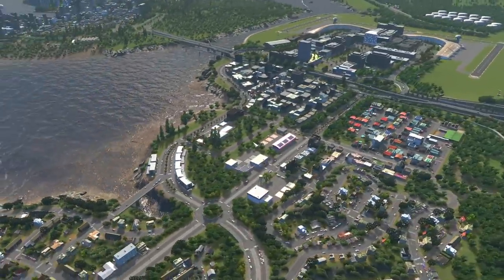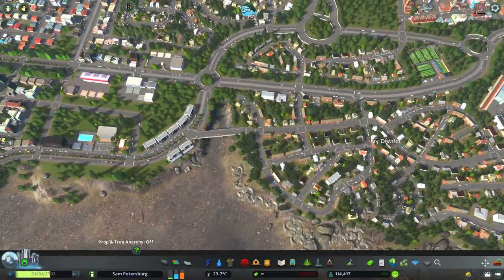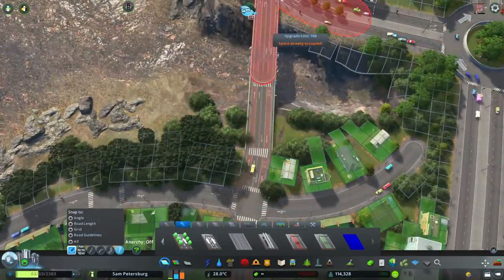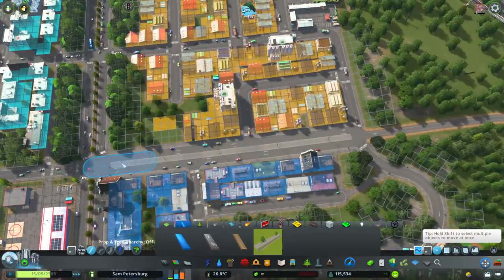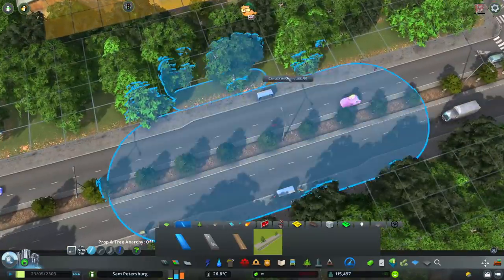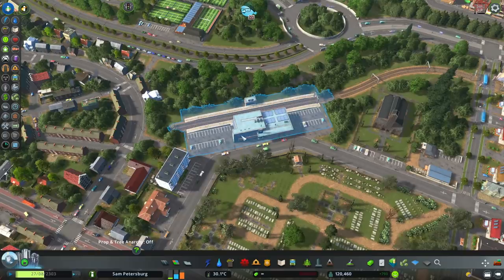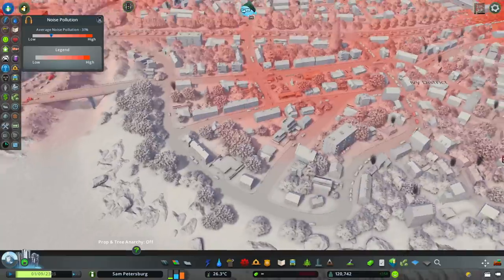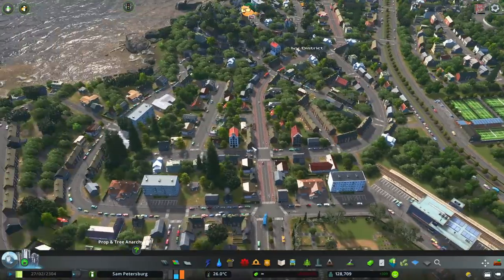FIVE Key Town Planning Tips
This video is probably one of my most useful.  I cover 5 key town planning tips that are used in real life.
I cover these through this video but I have also listed them below. Check it out!

1. Implement Public Transport
2. Pathway Connections
3. Commercial & Leisure areas
4. Road and other facility upgrades
5. Traffic impact and mitigation.